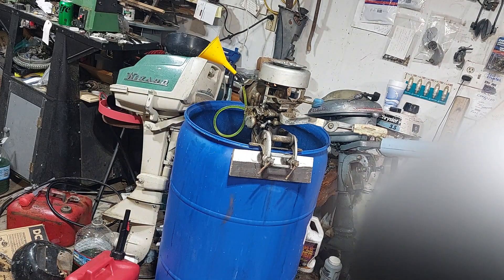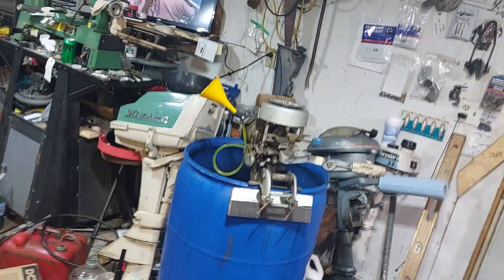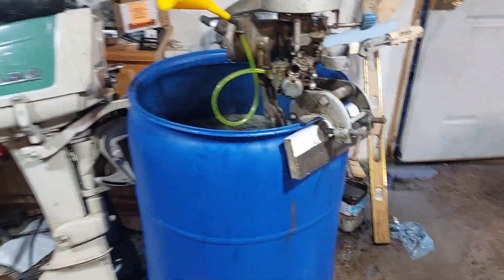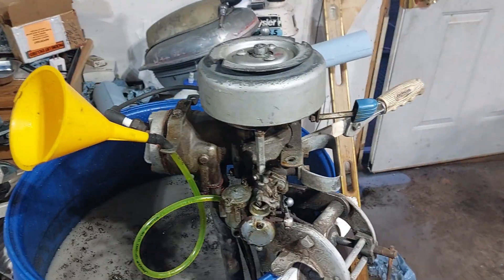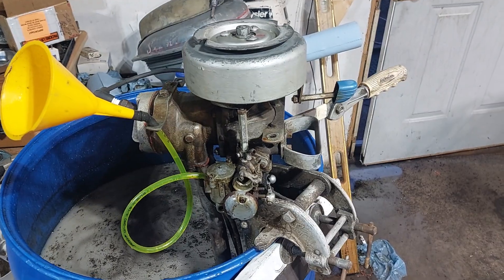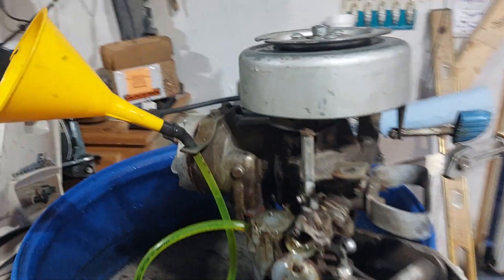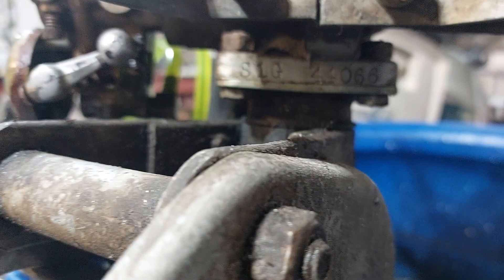The '41 Champion Kingfisher 3hp single🏆 lives! HaHa ⚡️💯🔧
I can NEVER wait ✋️ until the fuel ⛽️ tanks are cleaned out and ready! lol 😆.